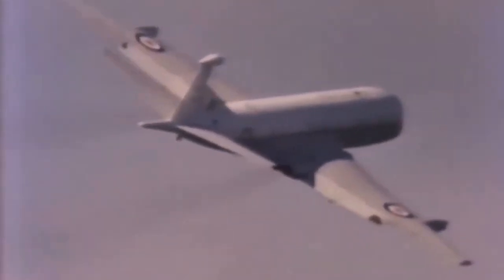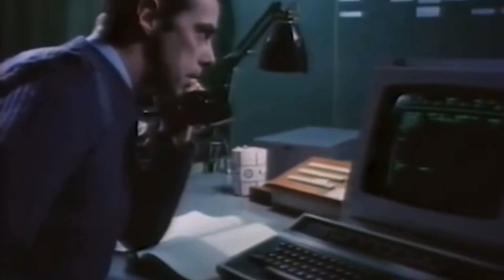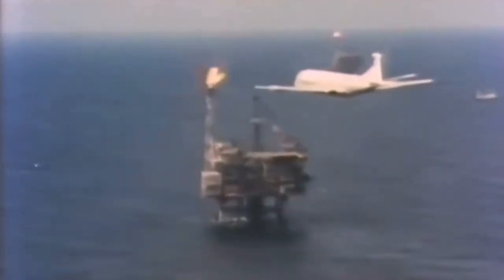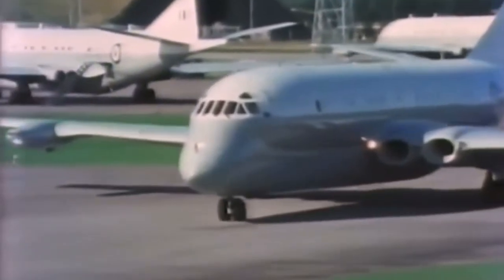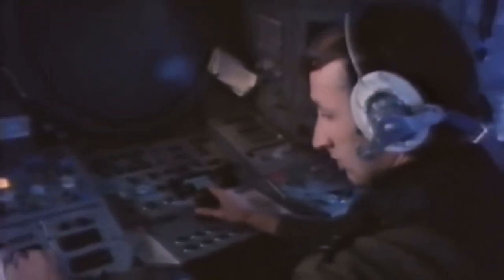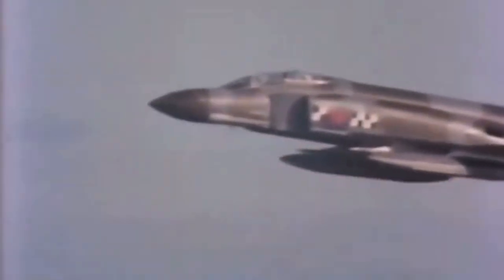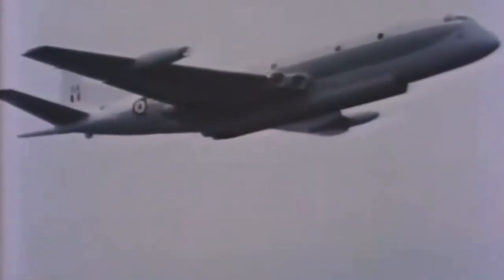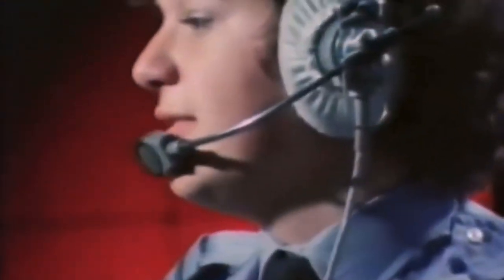Nimrod: A Mighty Hunter - Royal Air Force Documentary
Nimrod: Mighty Hunter
Royal Air Force Documentary

The Nimrod MR2 was a maritime patrol aircraft developed and operated by the United Kingdom’s Royal Air Force (RAF). Based on the Comet 4C airframe, the Nimrod MR2 was a formidable multi-role aircraft designed for anti-submarine warfare (ASW), anti-surface unit warfare (ASuW), and reconnaissance operations.

Key Features and Capabilities:

 1. Anti-Submarine Warfare (ASW):
 • The Nimrod MR2 was equipped with advanced sonobuoy systems and a magnetic anomaly detector (MAD) for detecting submerged submarines. It carried a wide array of active and passive sonobuoys, which were deployed in specific patterns to cover large areas of ocean, listening for acoustic signatures of enemy submarines.
 • The aircraft had a dedicated operations compartment where sensor operators could analyse data in real-time, coordinating with the tactical coordinator (TACCO) to develop a detailed underwater picture.
 • The Nimrod’s weapon bay could carry torpedoes, such as the Sting Ray lightweight torpedo, and depth charges, allowing it to engage detected submarines with lethal precision.
 2. Anti-Surface Unit Warfare (ASuW):
 • For surface warfare, the Nimrod MR2 could carry Harpoon anti-ship missiles, enabling it to strike enemy vessels from a considerable distance.
 • The aircraft’s radar and Electronic Support Measures (ESM) suite were capable of detecting and tracking surface vessels, feeding data back to the TACCO for engagement decisions.
 3. Reconnaissance and Surveillance:
 • The MR2 was fitted with a comprehensive suite of surveillance systems, including the Searchwater radar, which had surface search, navigation, and imaging modes. This capability allowed the aircraft to monitor maritime traffic and detect potential threats.
 • It could conduct electronic intelligence (ELINT) missions using its ESM systems, gathering data on enemy radar and communication signals.
 • During the Cold War, the aircraft’s high-endurance allowed it to conduct long patrols over the North Atlantic, monitoring Soviet naval movements and providing critical intelligence to NATO forces.
 4. Maritime Search and Rescue (SAR):
 • The Nimrod MR2 also supported search and rescue operations, equipped with air-dropped lifeboats and other emergency supplies to assist distressed vessels or downed aircraft crews.

Role in Maritime Operations:

The Nimrod MR2’s primary role was as a maritime patrol aircraft, tasked with protecting the United Kingdom’s waters and supporting the Royal Navy in its ASW and ASuW missions. During the Falklands War (1982), the aircraft’s range and endurance proved invaluable for maintaining surveillance over the South Atlantic, detecting Argentine submarines, and providing long-range communications support. Throughout its service life, the Nimrod MR2 was continually updated with new avionics, sensors, and weapons, ensuring it remained a versatile and effective asset for maritime security until its retirement in 2010.

In essence, the Nimrod MR2 was a critical element of the UK’s maritime strategy, providing persistent ASW coverage, surface warfare capabilities, and a robust reconnaissance platform, contributing significantly to the RAF’s operational effectiveness in maritime roles.